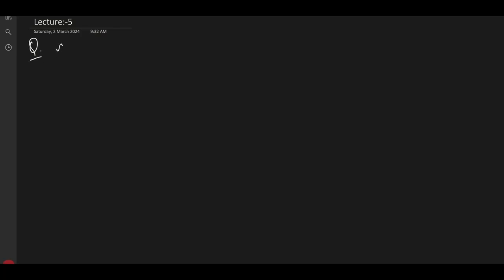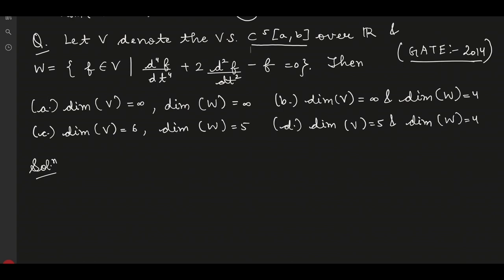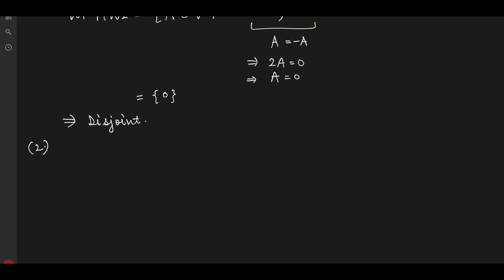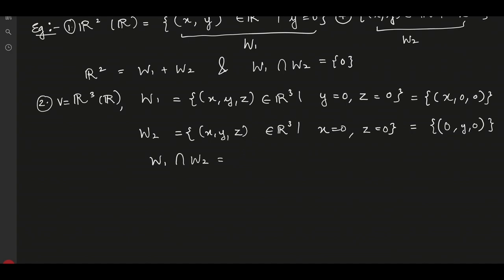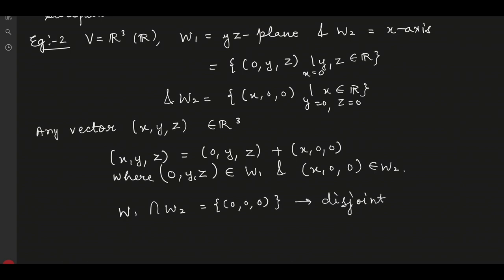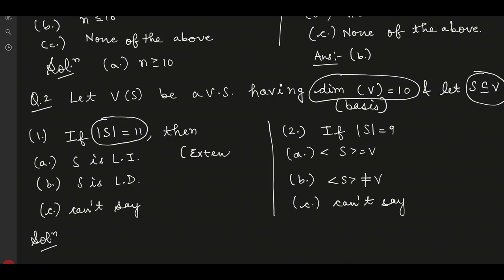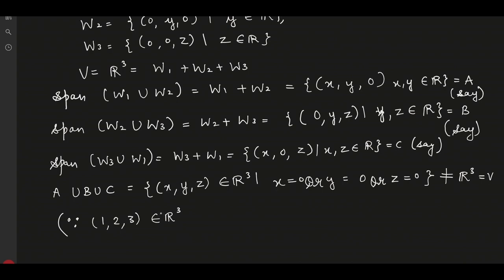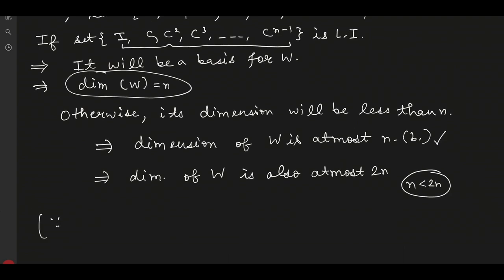Lecture-5 Linear Algebra || CSIR-NET || GATE